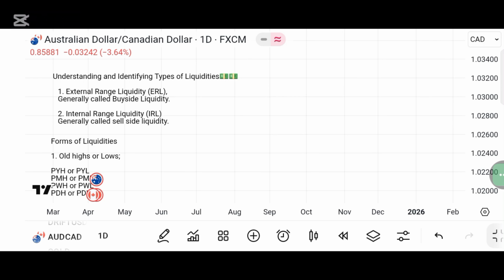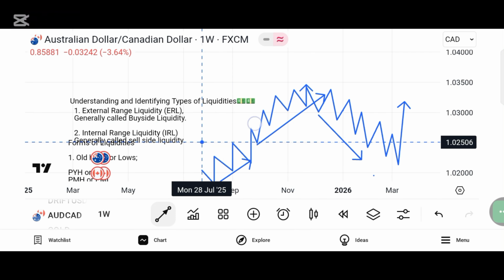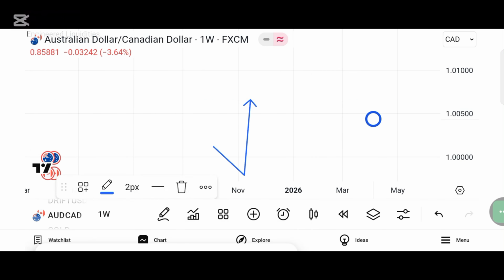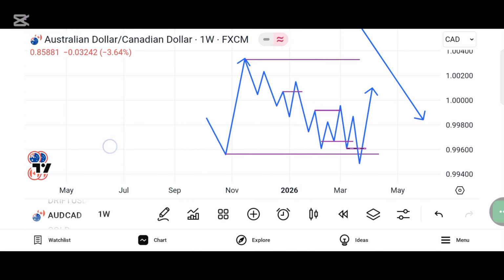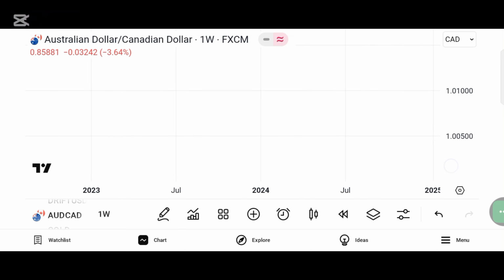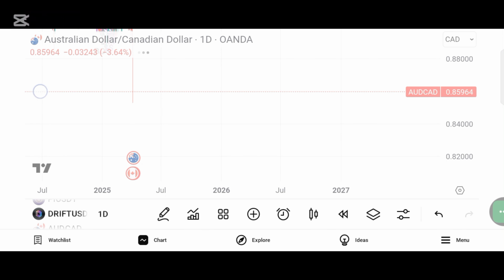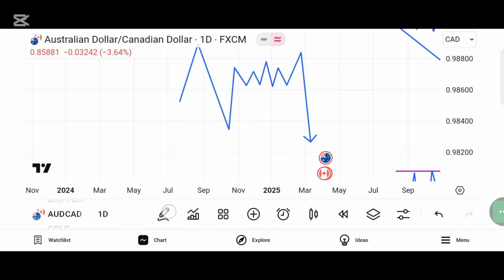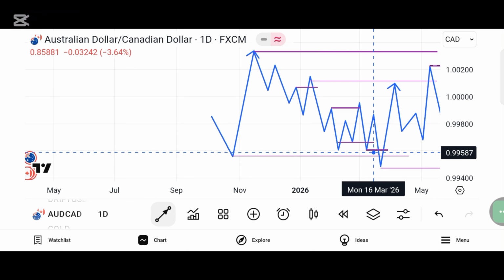Understanding and Identifying Types of Liquidities (Unlocking Market secrets).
Liquidity is a crucial concept in trading, but do you know the different types of liquidity and how to identify them? In this video, we'll break down the various types of liquidity, including market liquidity, funding liquidity, and trading liquidity. Whether you're a beginner or an experienced trader, this video will provide you with a deeper understanding of liquidity and how to apply it to your trading strategy.